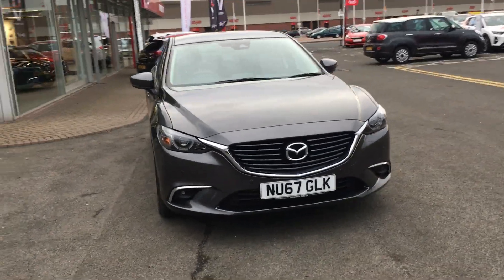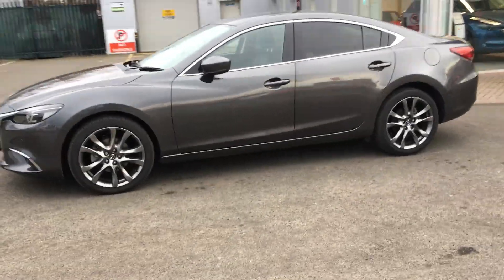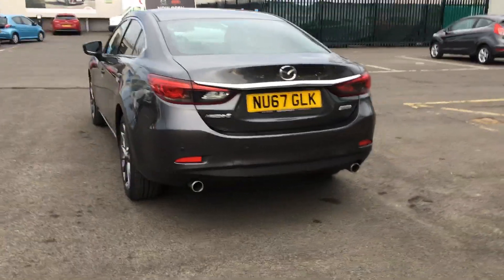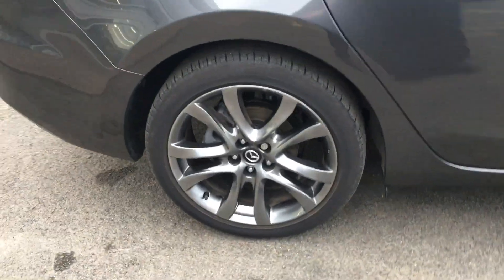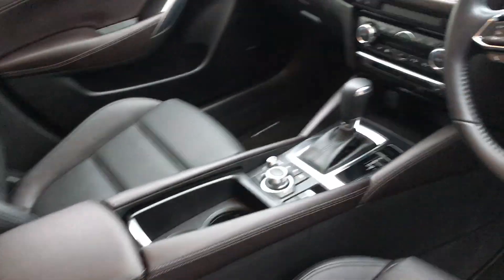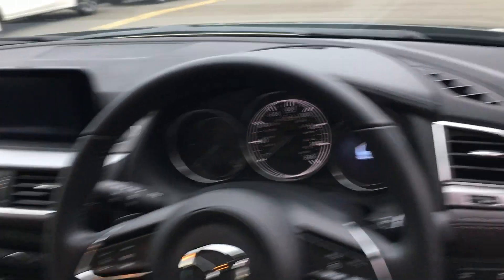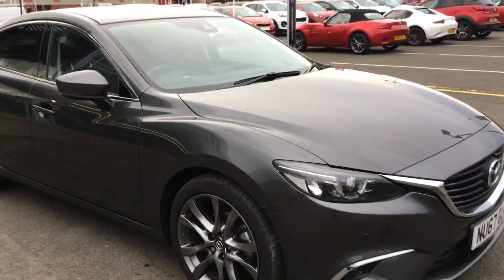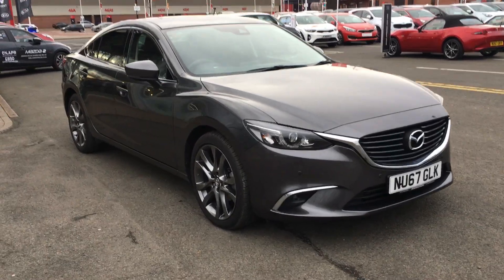Used Mazda 6 2.2d [175] Sport Nav 4dr Auto Saloon